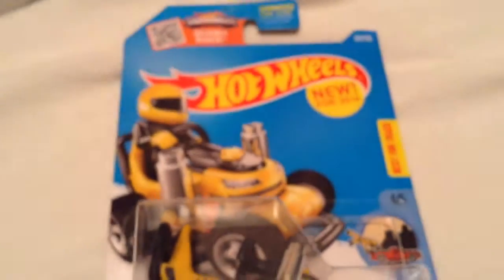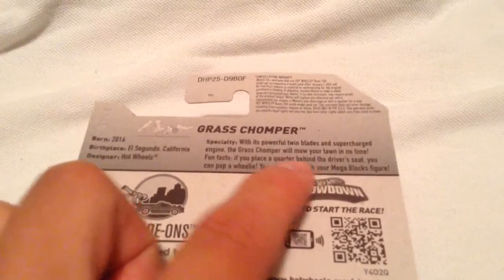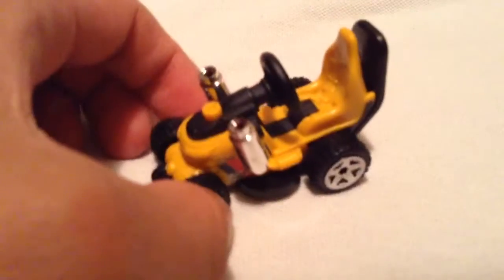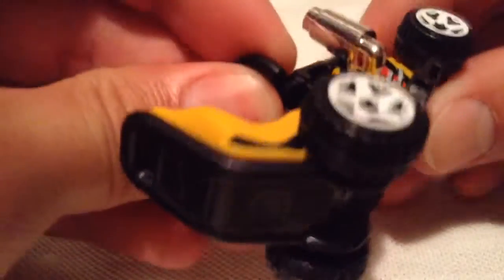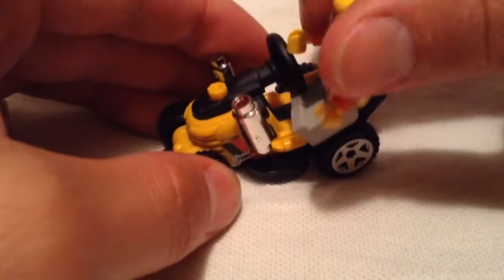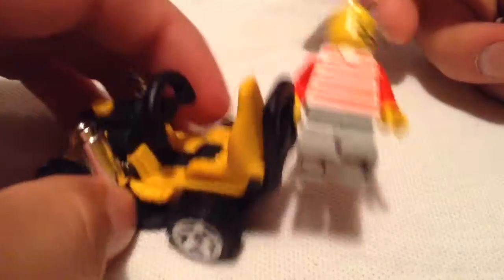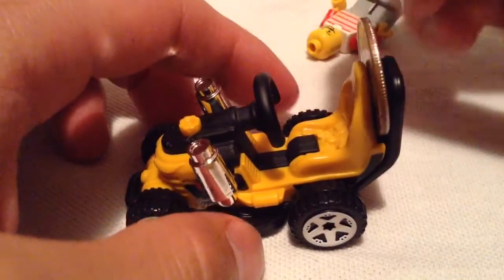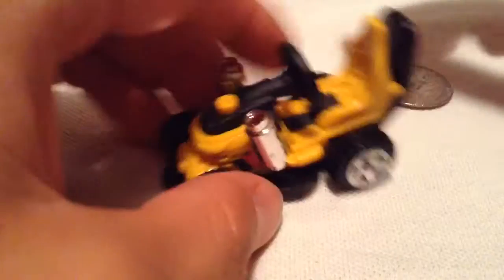Hot Wheels Grass Chomper (New for 2016! - HW Ride-Ons)